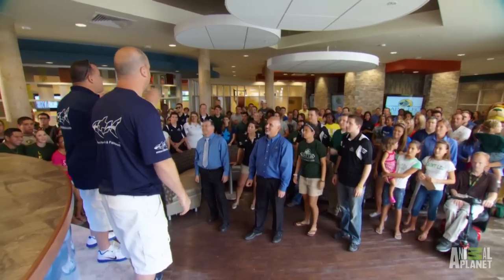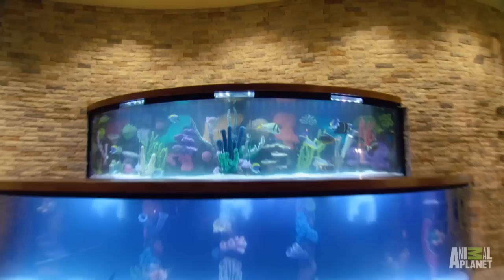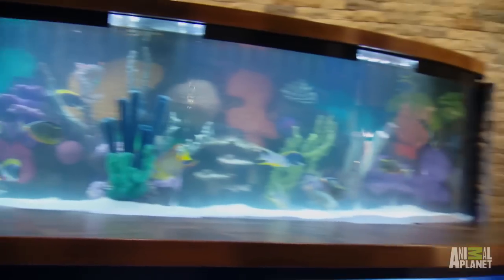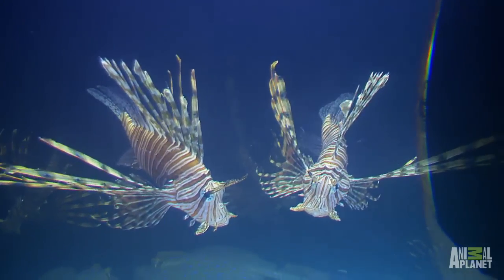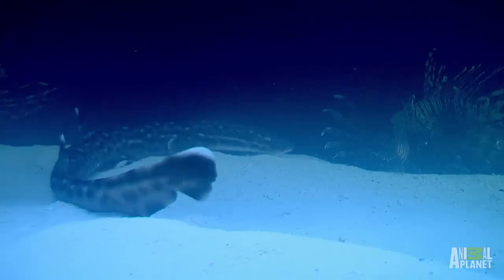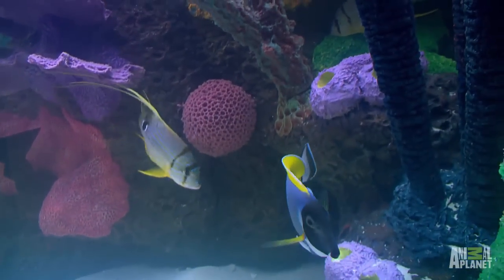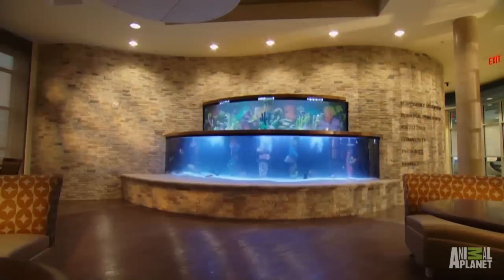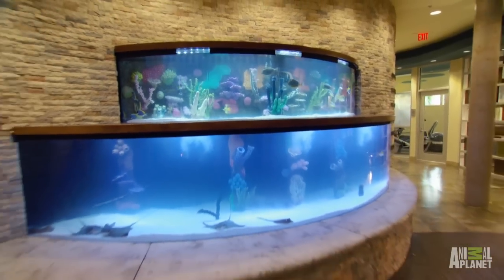Reveal: St. Leo School Tank | Tanked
St. Leo students come to see the grand reveal of their new, double decker tank.